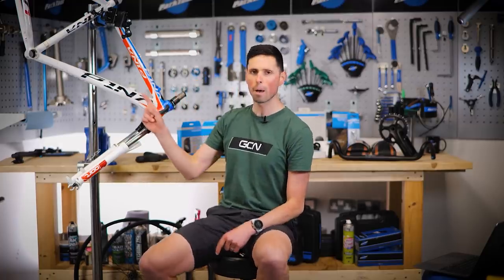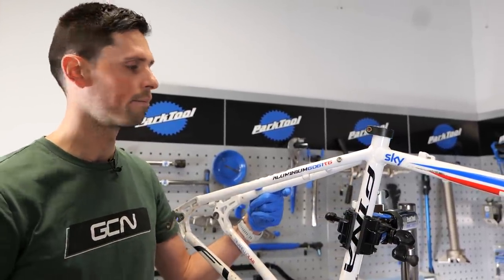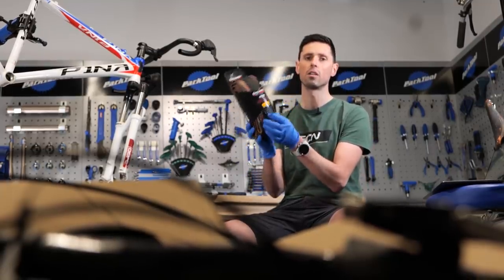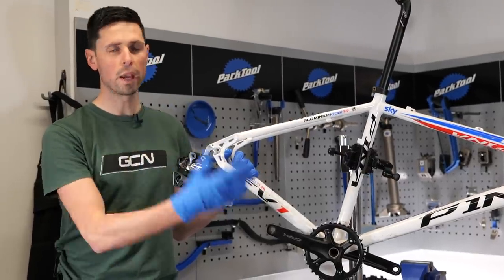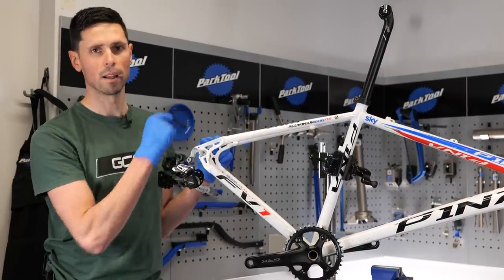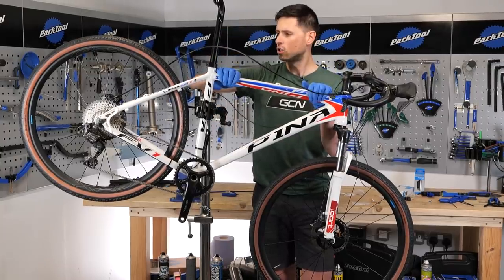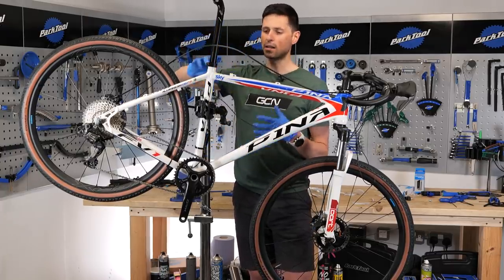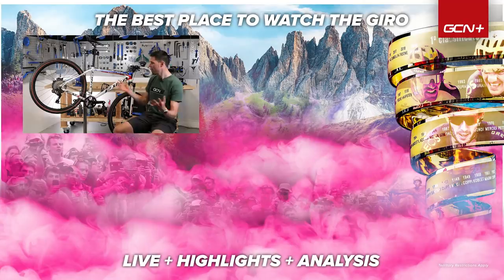Building The Bike! | Old MTB To Super Gravel Bike Ep. 2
You've seen the bike we've chosen, now it's time to build it up into a gravel bike! Shimano Di2 and GRX with PRO finishing kit; this bike is getting the full Alex Paton treatment!

Vote for it in the Bike Vault on the GCN App!

In association with: @RideShimano and @PRObikegear

📹 Have We Been Doing Gravel Bikes All Wrong?

JET LAG - Fasion
Ragtime - peerless
Severny Island - DEX 1200
Sky Filled with Treasure (Instrumental Version) - Aiyo
Conundrums (Instrumental Version) - Pandaraps
Going All the Way - Jhukane Bada
In the Name of Love (Ooyy Remix) (Instrumental Version) - Ooyy
A Much Needed Vacation - Matt Large
A Smoke and a Pancake - Matt Large
Conundrums (Instrumental Version) - Pandaraps (1)